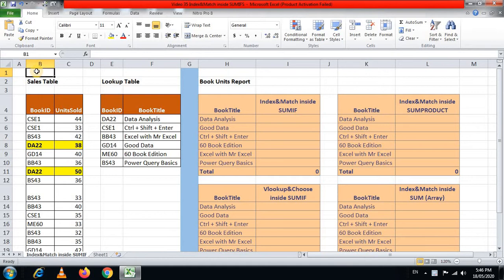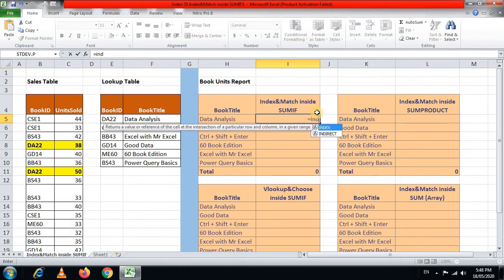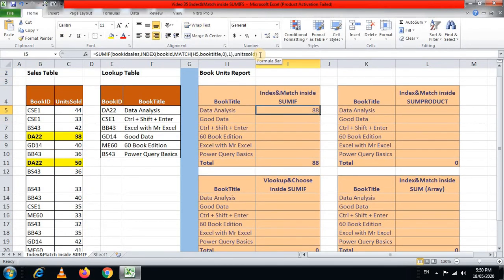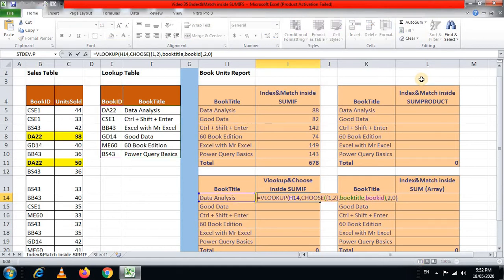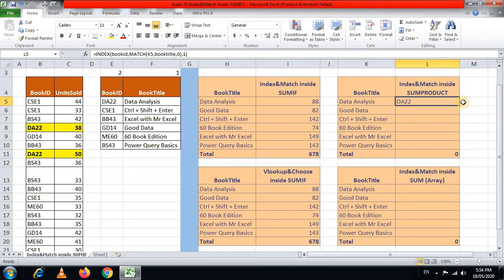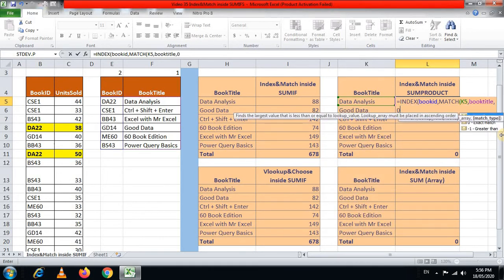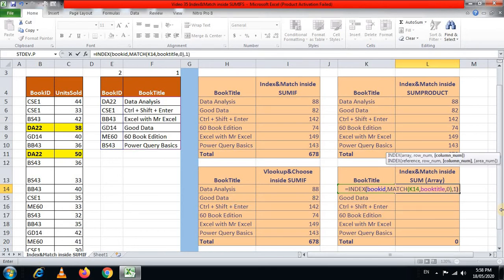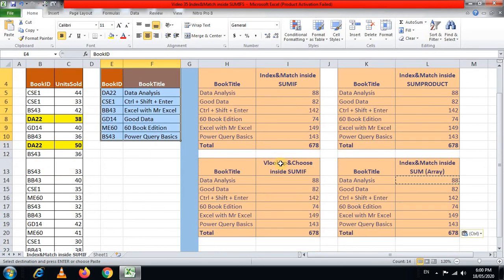Video 35 INDEX & MATCH, SUMIF, VLOOKUP, CHOOSE,SUMPRODUCT,SUM with ARRAY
USING INDEX&MATCH inside SUMIF, USING VLOOKUP&CHOOSE inside SUMIF, USING INDEX&MATCH inside SUMPRODUCT, USING INDEX&MATCH inside SUM with ARRAY